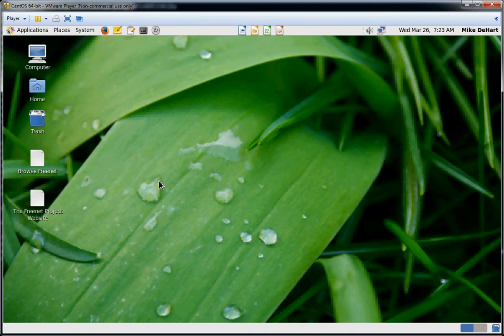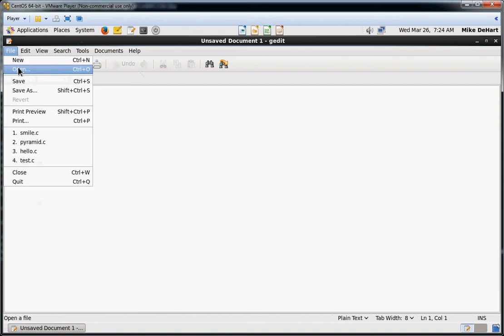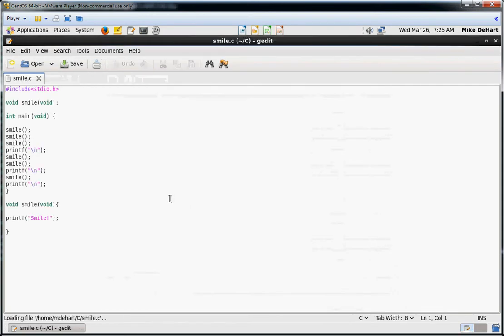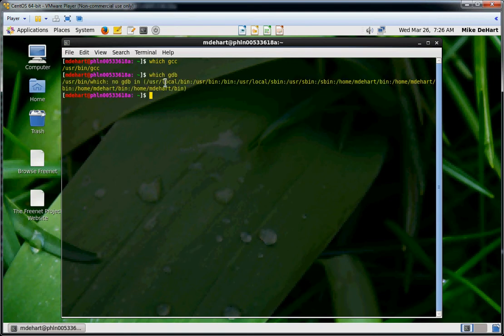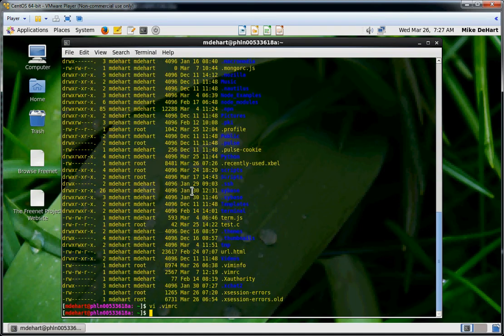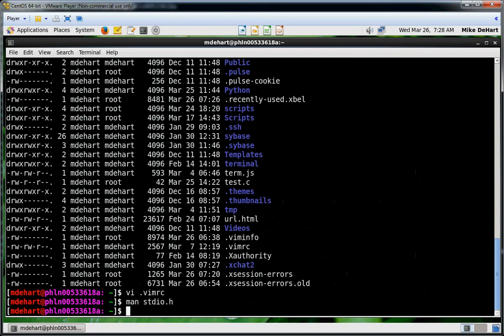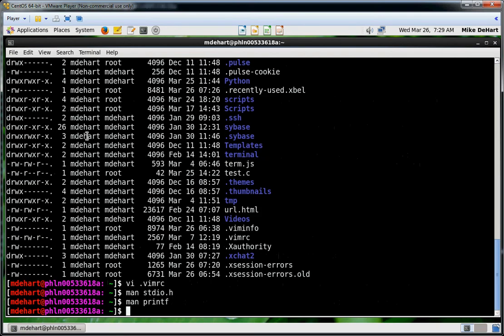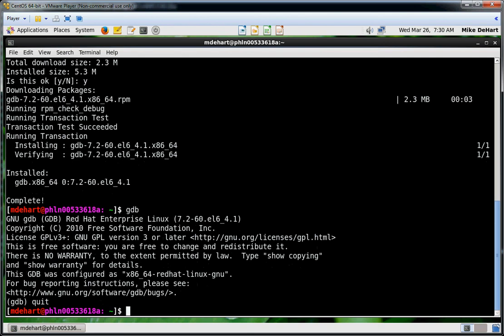Setting up Linux for C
A basic walkthrough of editors and making sure your system is ready to compile and debug code.
Also a glimpse as using manual pages with C.